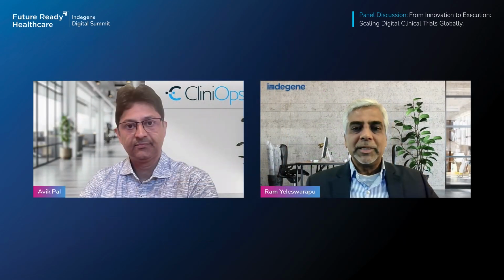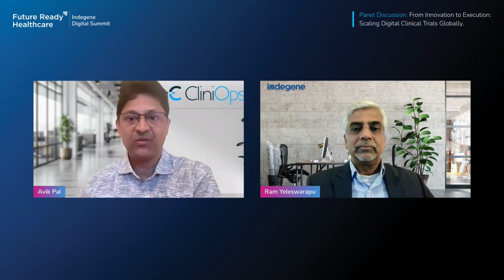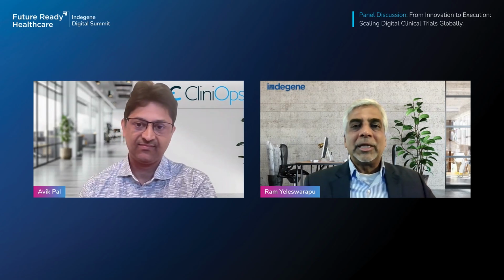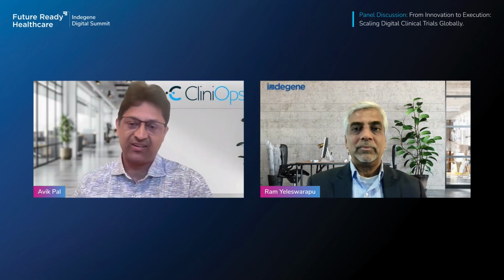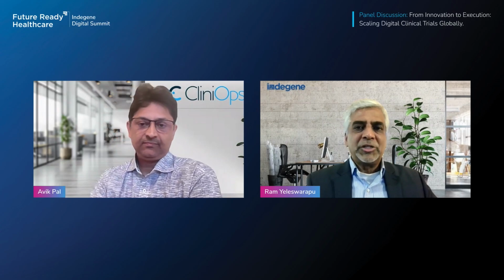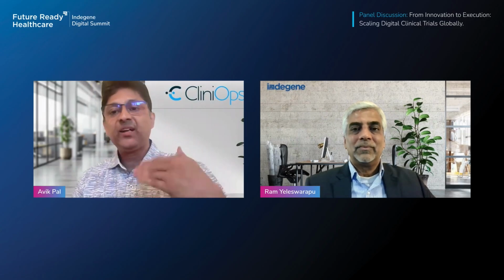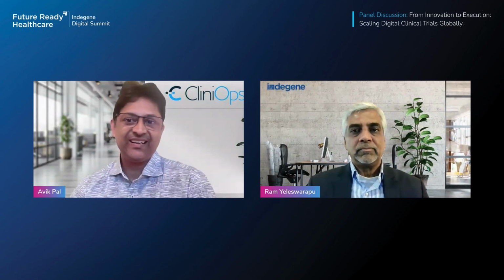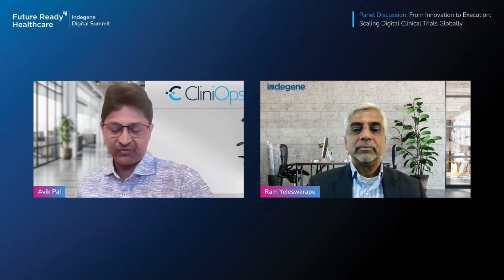From Innovation to Execution: Scaling Digital Clinical Trials Globally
Digital transformation in clinical research is no longer about ideas, it is about execution at scale. This fireside chat explores how digital trials are evolving across very different contexts, from offline eSource solutions enabling participation in Africa and LMICs, to advanced interoperability and analytics challenges in high-end US/EU hospitals. Together, the experts will discuss how to balance innovation with compliance, equity, and patient-centricity to truly scale digital clinical trials worldwide.